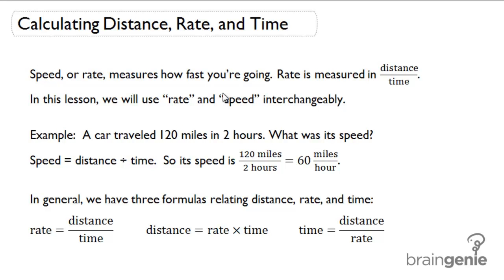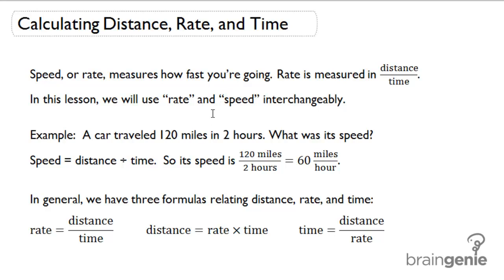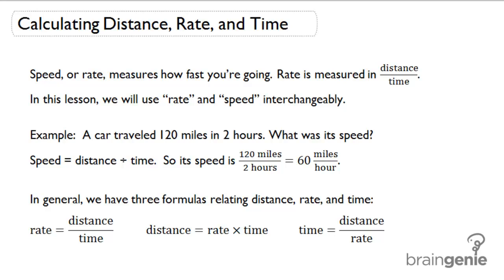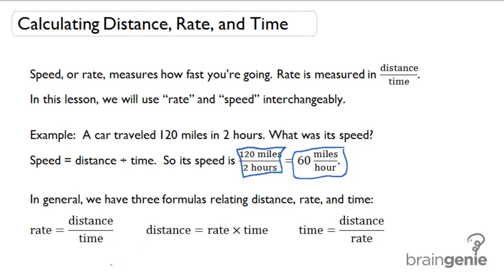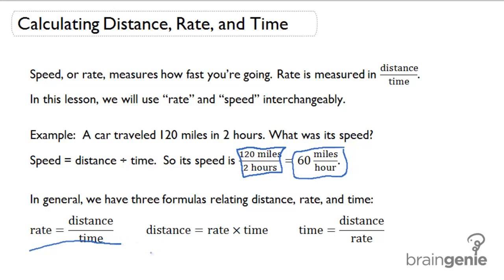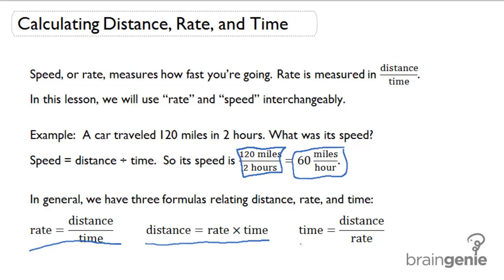1.1 Calculating Distance, Rate, and Time